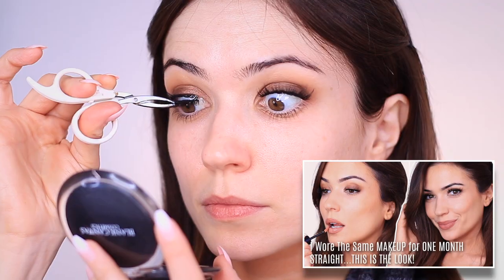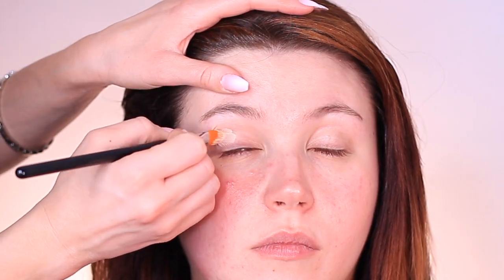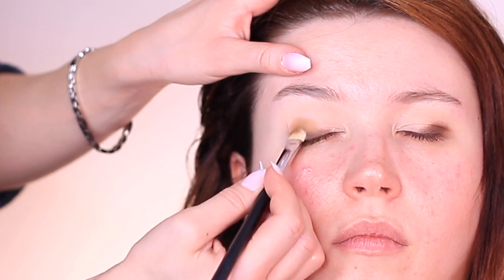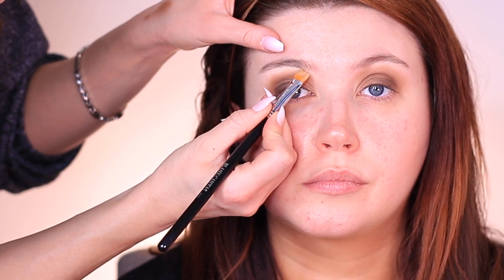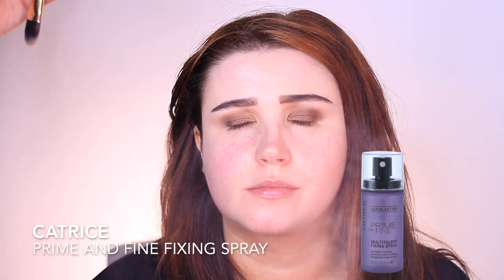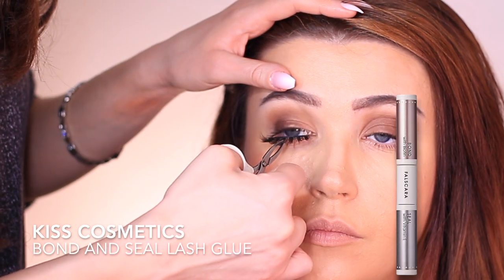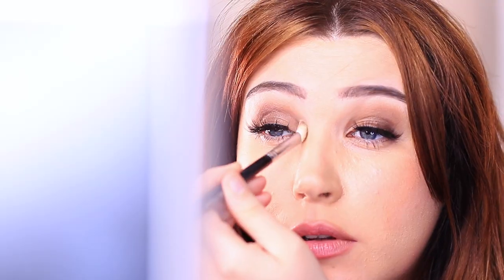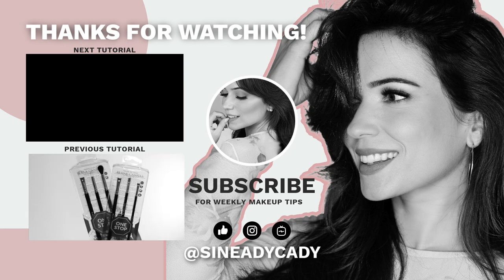Turning My Sister Into Me | Makeup Style Swap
MY SISTER'S  I N S T A G R A M